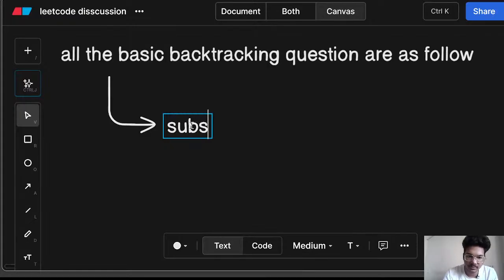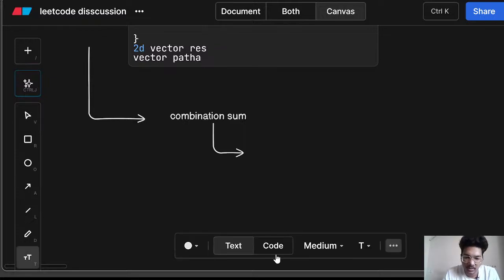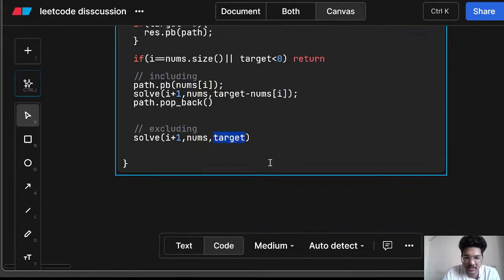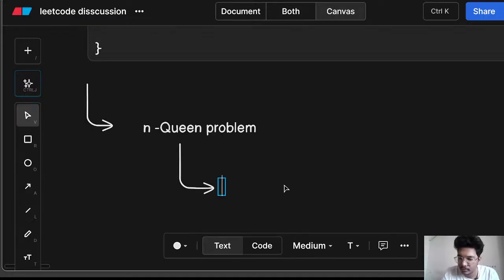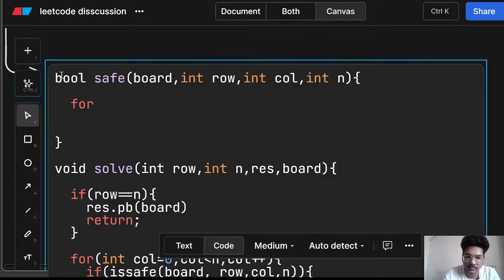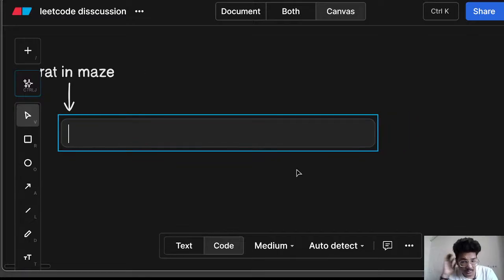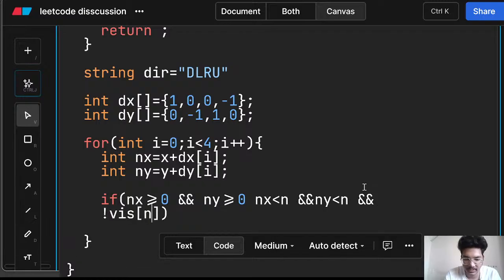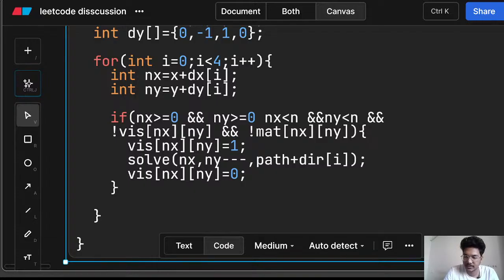OpenText revision Session Part -1.2